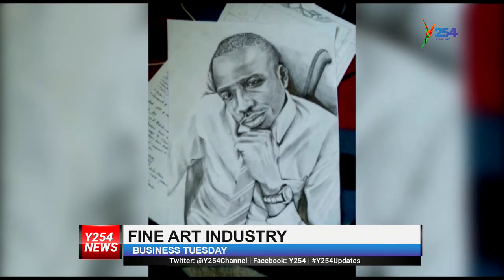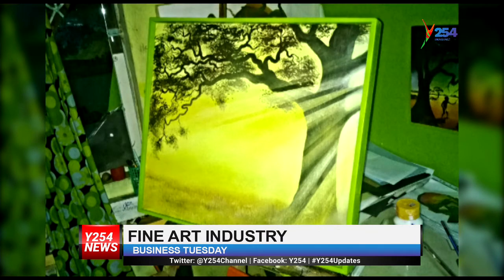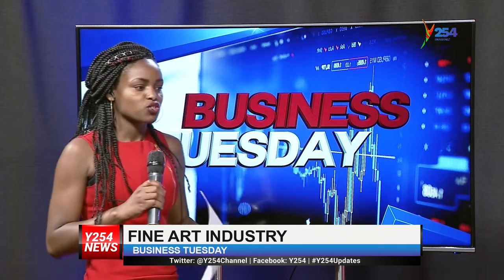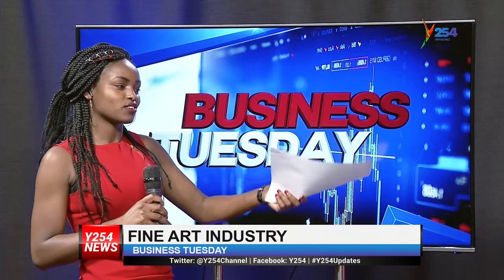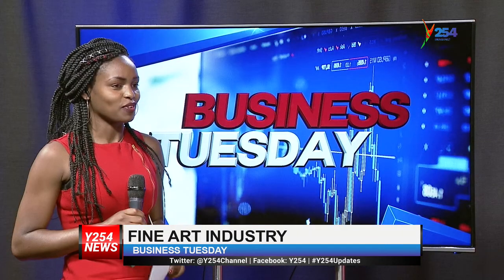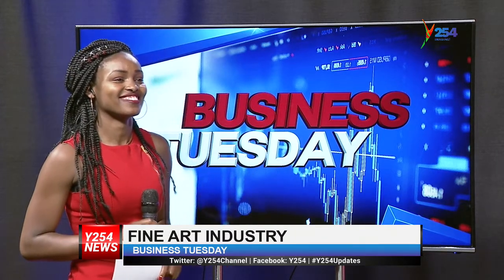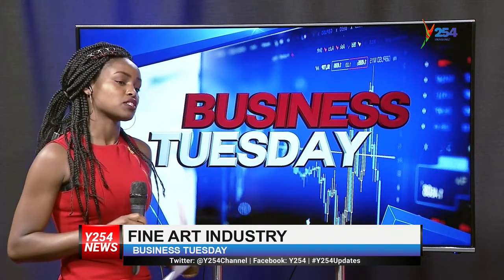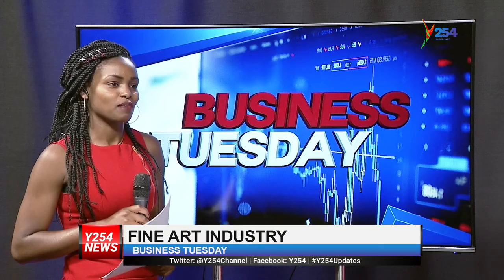The truth behind Fine Art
Y254Channel Connect with Y254 Online;